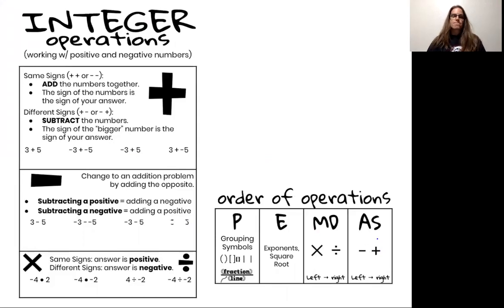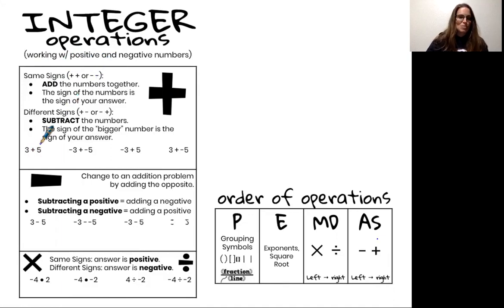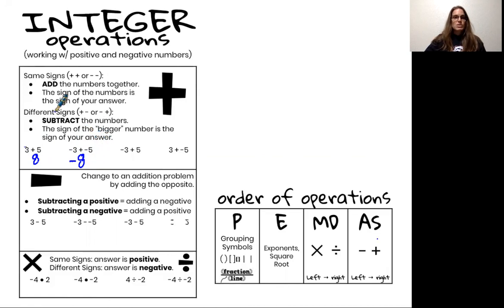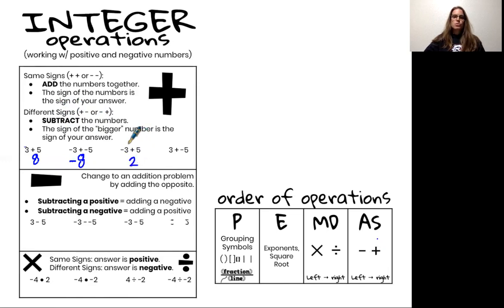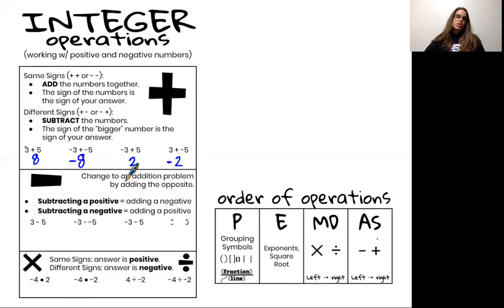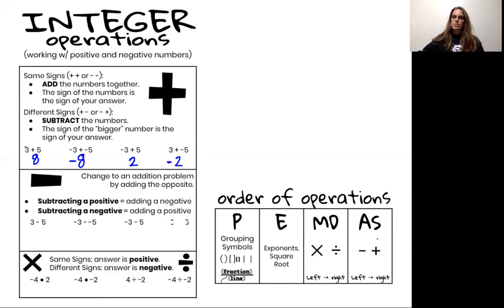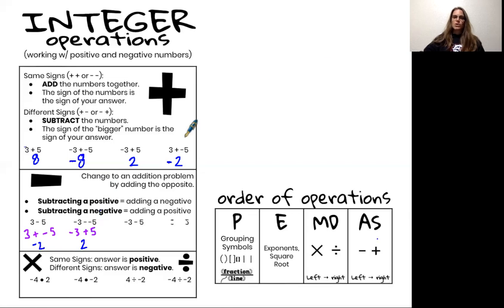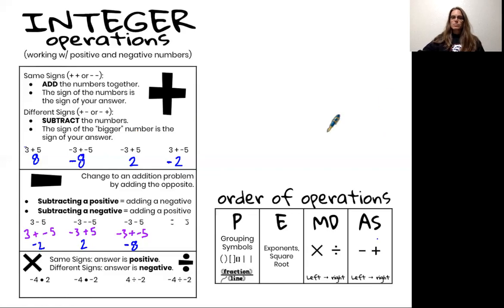1 Integer Operations Clip 1